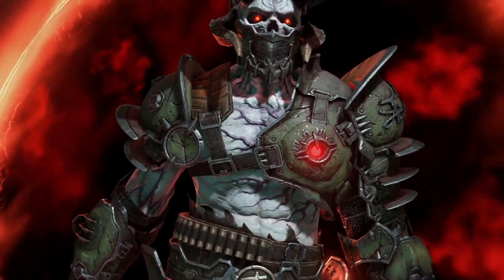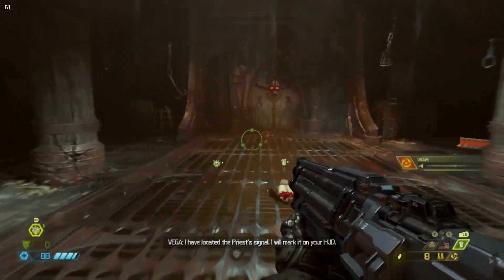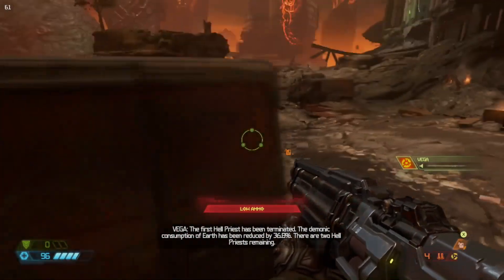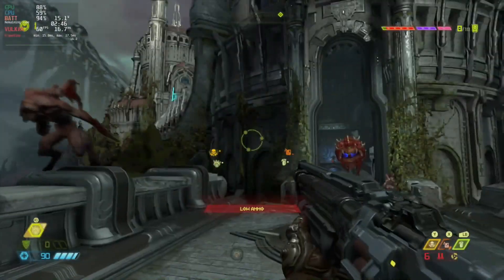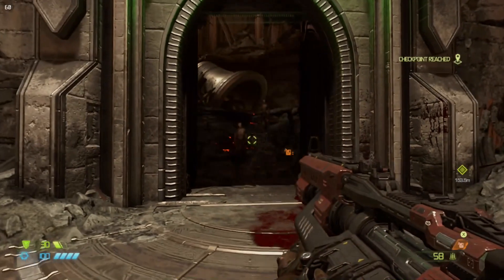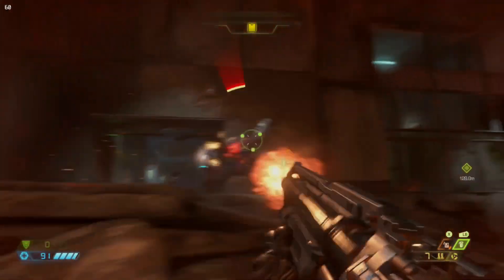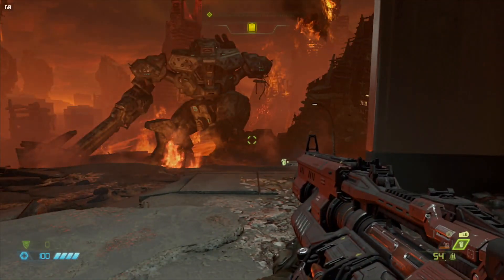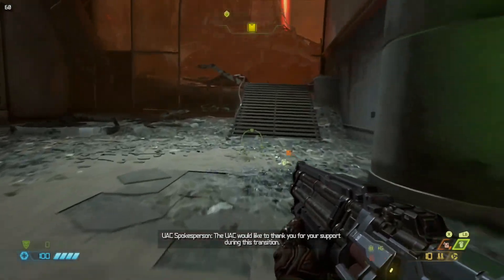Steam Deck: DOOM Eternal